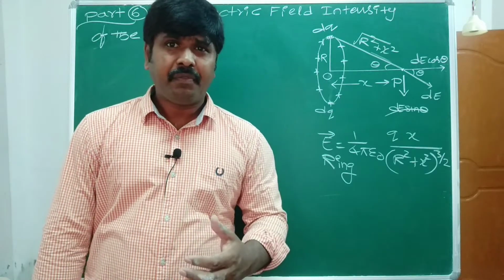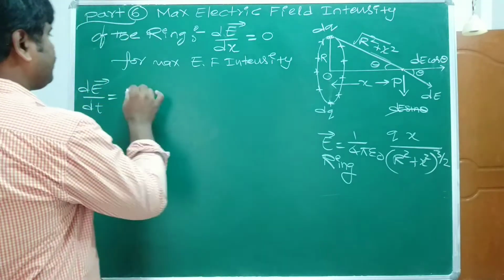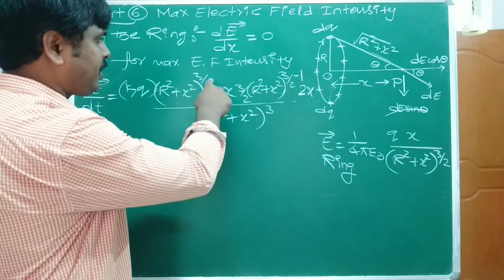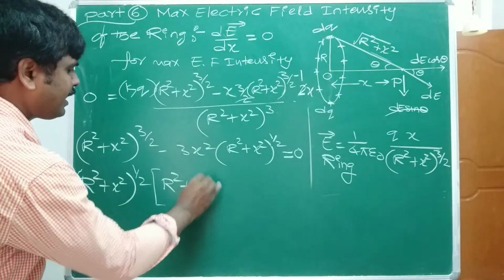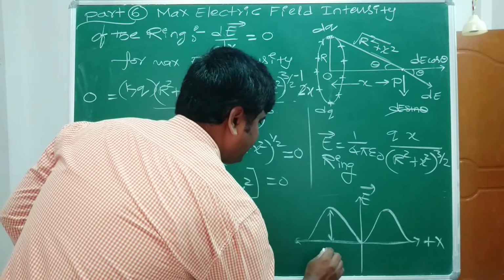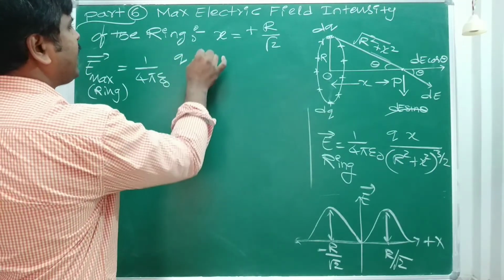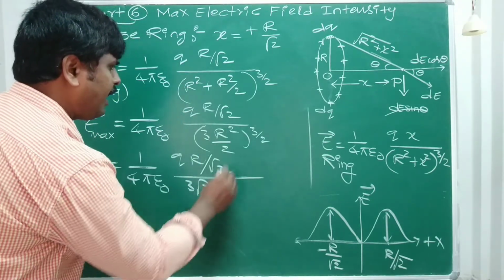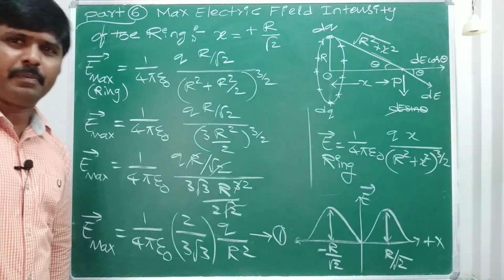Part: 6 Maximum Electric field Intensity due to Uniformly Charged Ring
maximum electric field intensity  due to uniformly charged ring electric charge and field
maximum intensity of electric field due to a uniformly charged ring
electric field intensity due to uniformly charged ring
electric field due to uniformly charged ring
electric field due to a ring of charge
electric field of a ring of charge
uniformly charged ring
intensity of electric field due to a uniformly charged
electric field intensity due to a uniformly charged ring
max electric field due to a uniformly charged ring